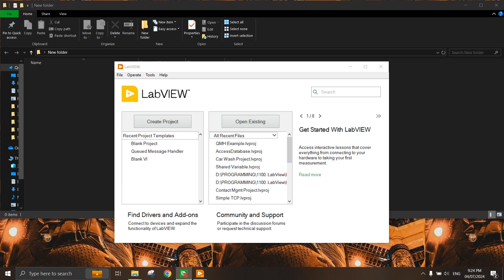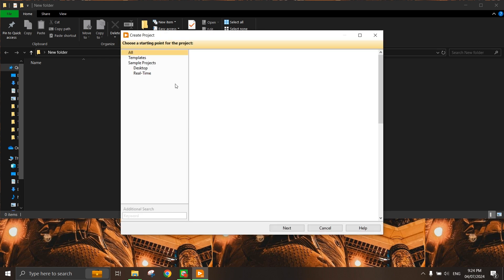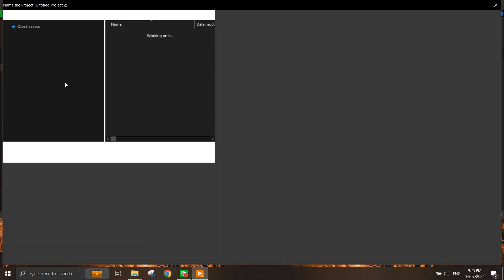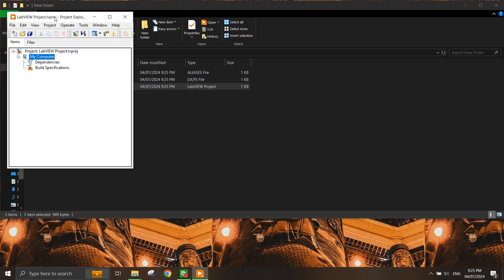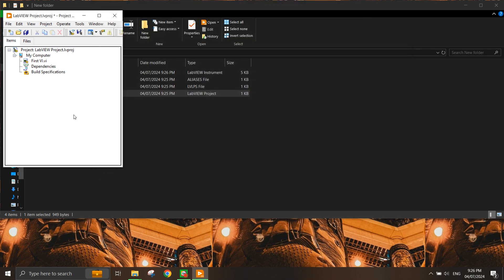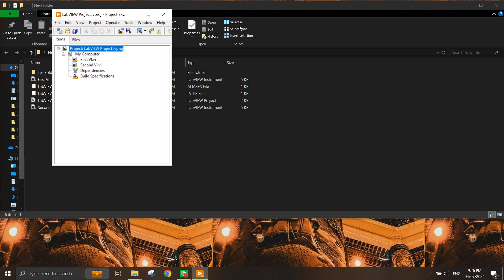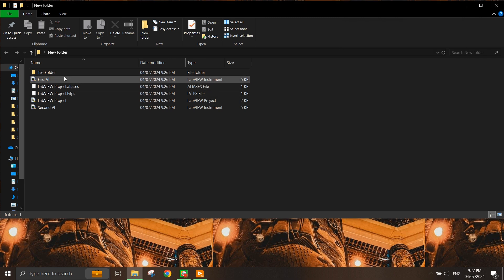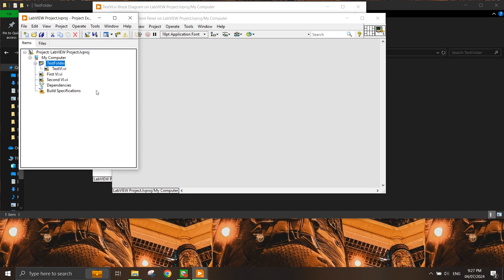Creating Basic Project in LabVIEW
The video show a simple guide on how to create basic LabVIEW project, and managing VIs and folders in the project.